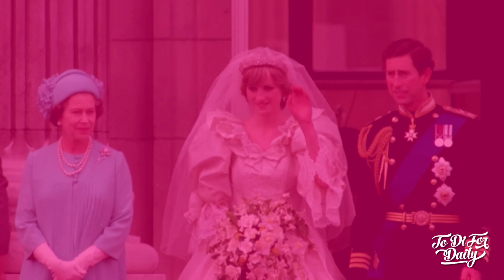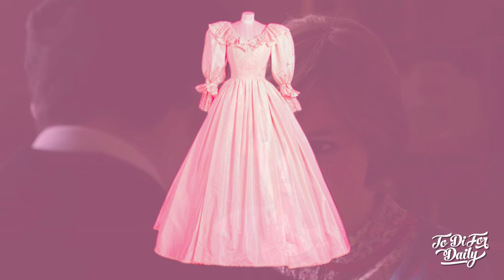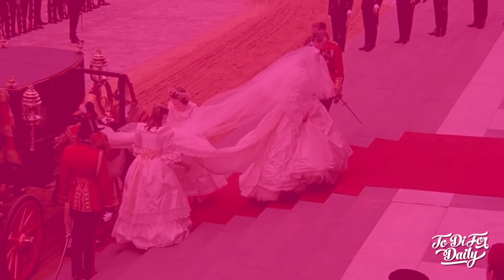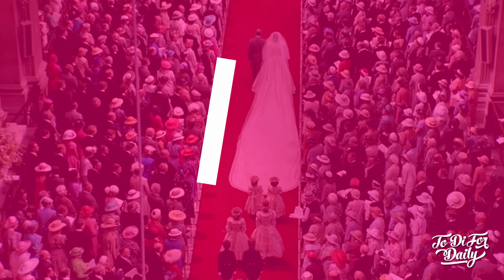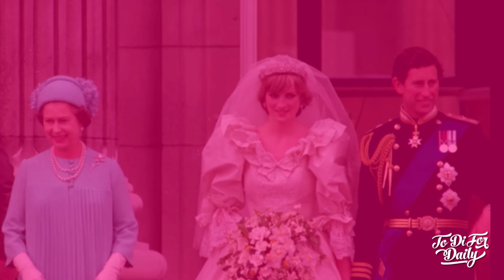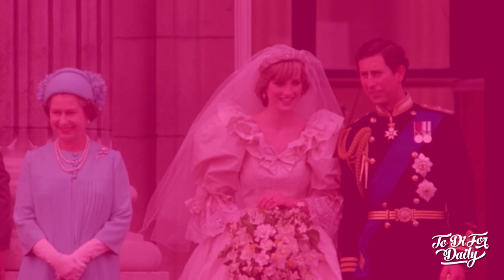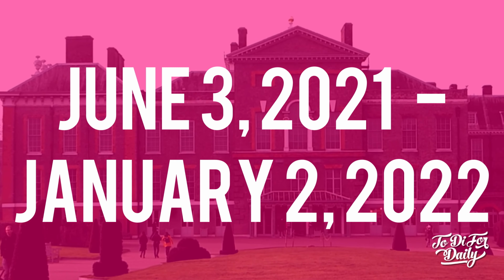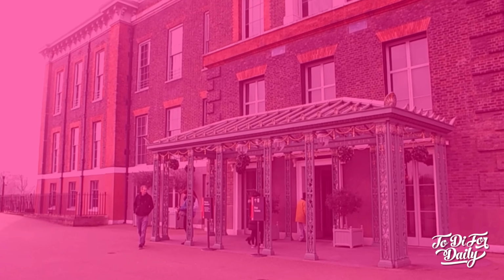Prince William and Prince Harry agree to allow Princess Diana's dress to go on display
According to ToDiForDaily.com, Prince William and Prince Harry have both agreed to loan their mother's wedding dress to Historic Royal Palaces for a temporary exhibition titled “Royal Style in the Making.”

Video features: Princess Diana, Emma Corrin, and Prince Charles.

Hosted and edited by Los Angeles-based royals expert Kinsey Schofield of ToDiForDaily.com.